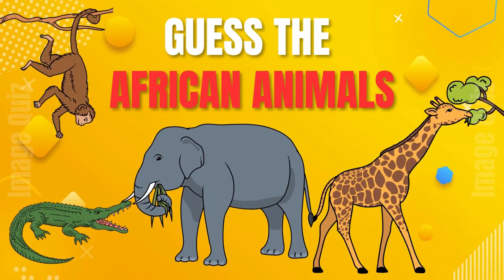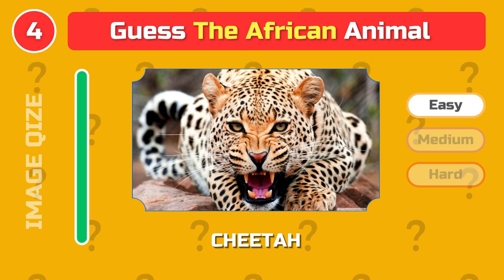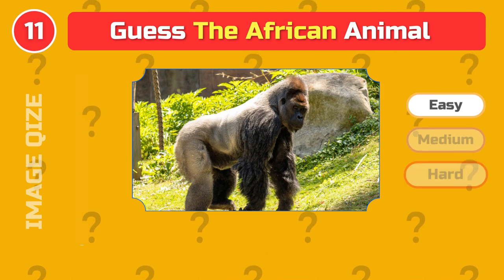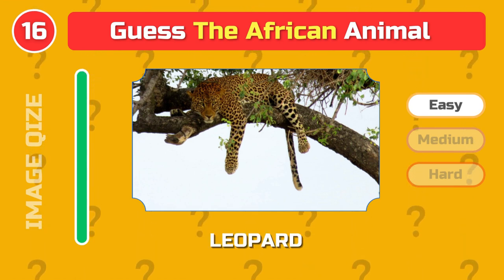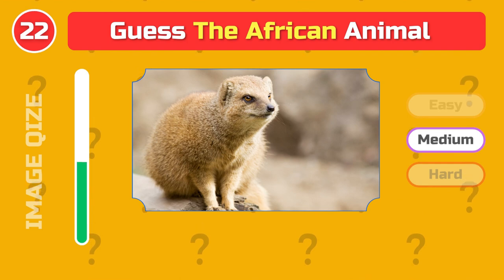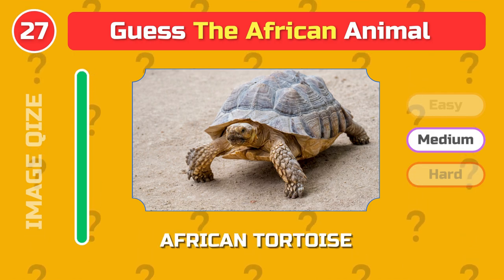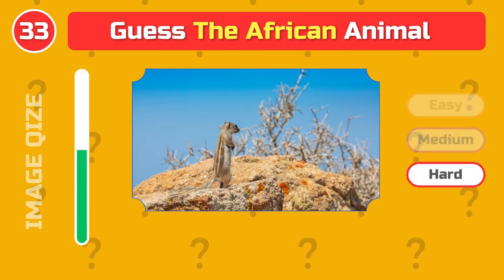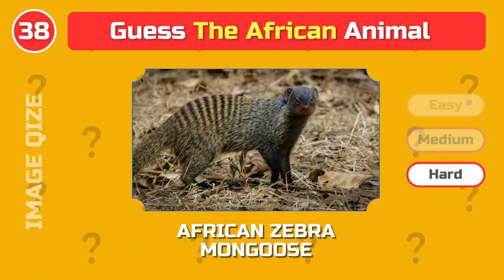Guess The African Animals in 5 Seconds | Animal Quiz | Easy, Medium, Hard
Can you guess African animals in 5 seconds? Test your animals vocabulary with this fun challenge!

See how many African animals you can guess in 5 seconds - easy, medium, hard or impossible! Challenge yourself and others to guess 38 African animals in the allotted time. Are you up for the challenge?

Put your knowledge to the test and see how many animals from the African you can name!